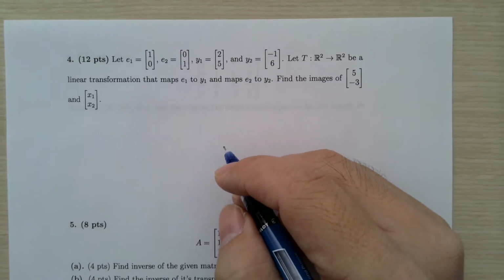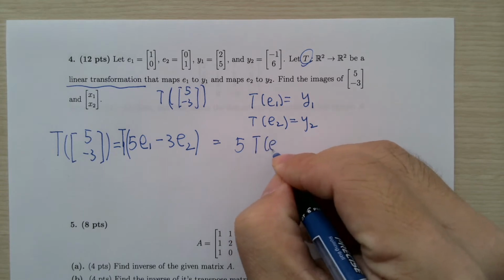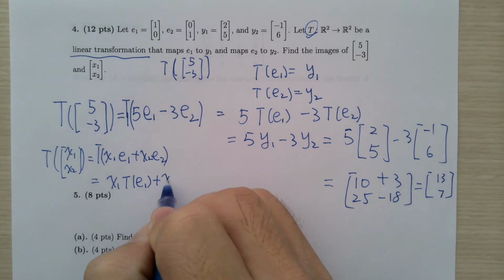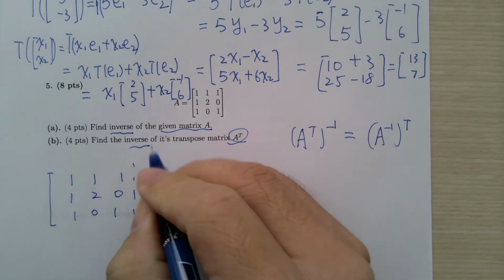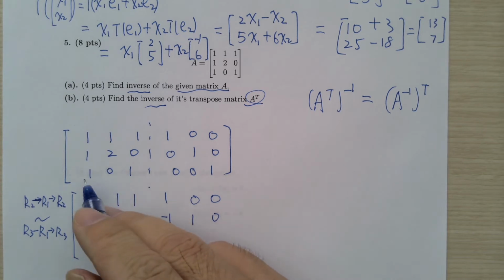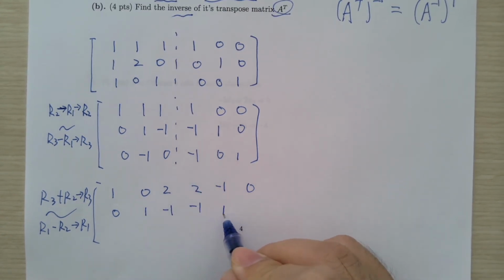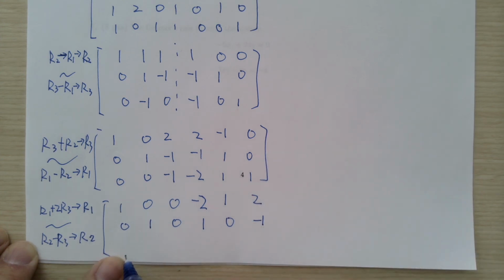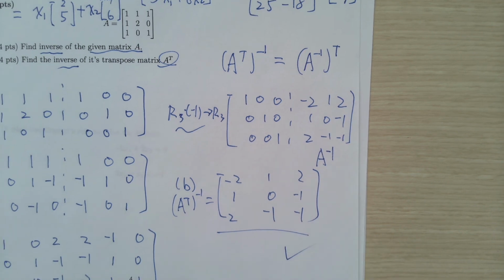19. Linear transformation, inverse, transpose